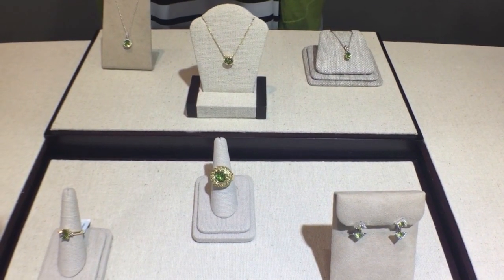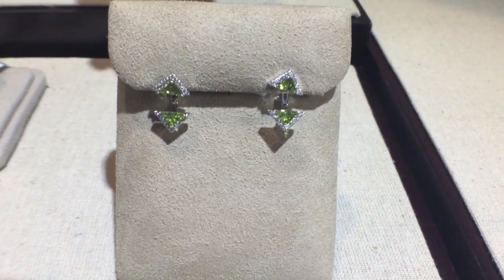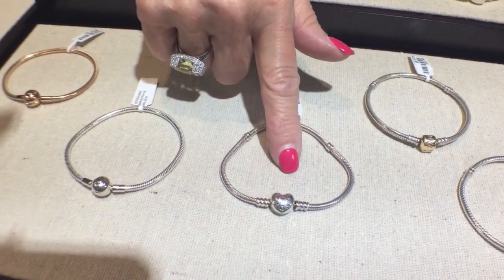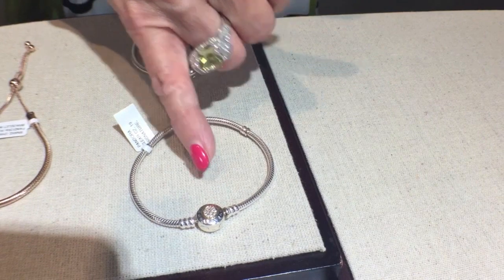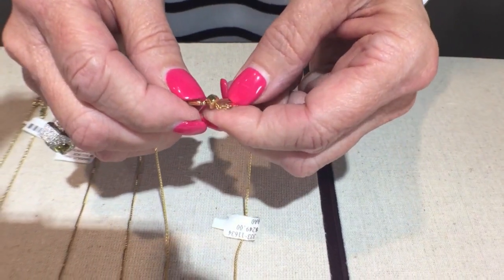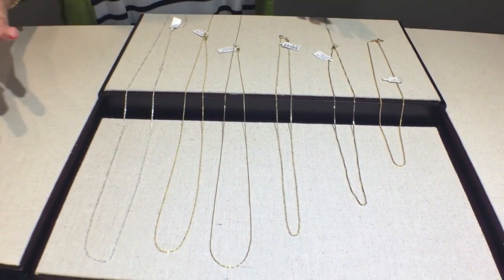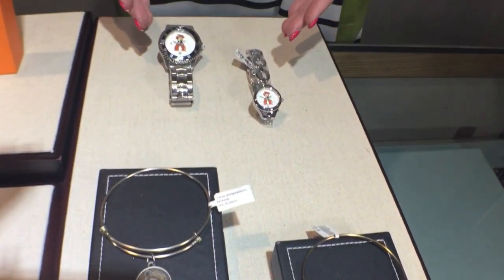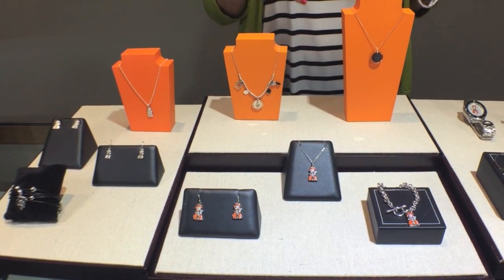August 2018 News - Leonard Jewelry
We invite you to join us in August as we celebrate the August birthstone, anticipate the return of Pandora’s Bracelet Event, learn about innovative new chain styles, and prepare for back to school and OSU sports!